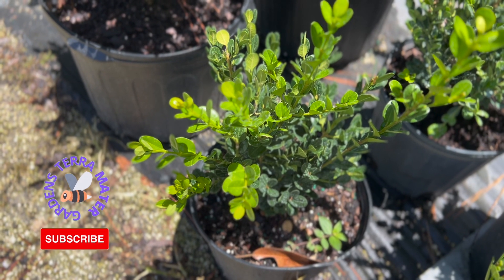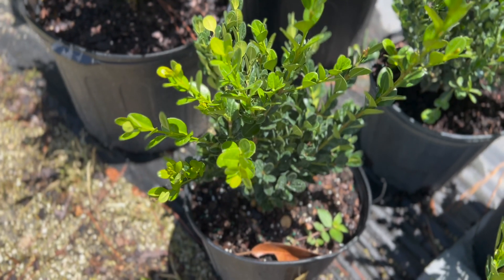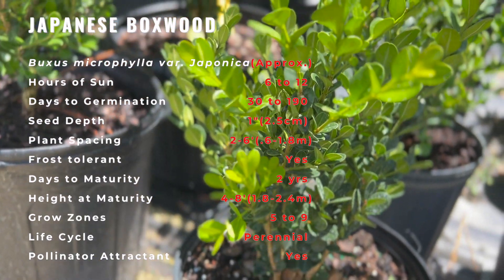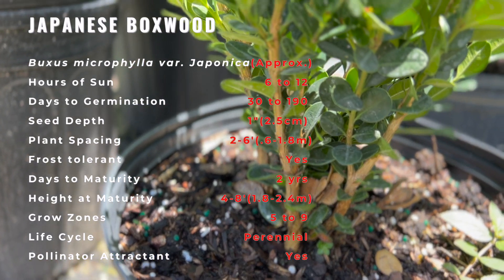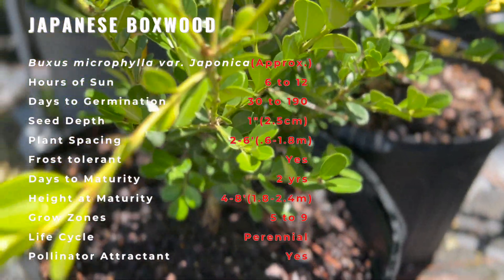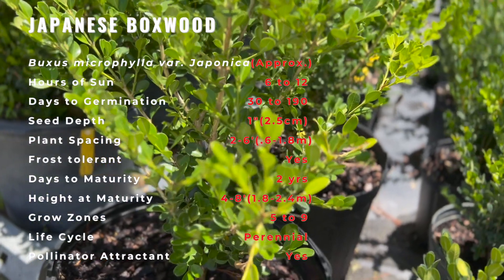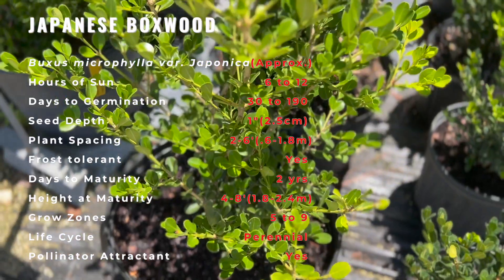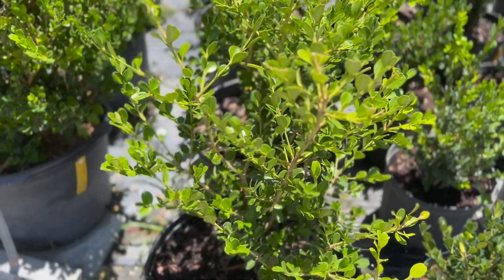🌳 Growing and Caring Tips JAPANESE BOXWOOD! (Buxus microphylla) 🌳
In this video we will walk you through the history, description, companions, growing preferences and uses of Japanese Boxwood. Here is quick summary on what we are going to cover in this video:

Latin Name: Buxus microphylla
Common Name: Littleleaf Boxwood, Japanese Boxwood
Type: Evergreen shrub or small tree
Sun Exposure: Full sun to part shade (prefers some protection from harsh afternoon sun)
Days to Germination: 30-45 days
Seed Depth: 1/4 inch
Frost tolerant: Yes (USDA Hardiness Zones 6-9)
Days to Maturity: Slow growing, can take several years to reach desired size
Life Cycle: Evergreen perennial
Pollinator Attractant: No (insignificant flowers)
Soil Requirements: Moist, well-drained soil (prefers slightly alkaline soil)
Watering: Regular watering, especially during the first year after planting and during hot weather. Allow the top inch of soil to dry slightly between waterings.
Mature Size: 1-3 feet tall and wide (depending on variety and pruning)
Spacing: 2-4 feet (depending on mature size and desired use)
Bloom Time: Spring (insignificant white flowers)
Flower Color: White, small and fragrant (inconspicuous)
Foliage: Small, glossy, dark green leaves
Flavor: Not typically eaten (toxic)
Uses: Ornamental shrub, hedges, topiaries, borders, foundation plantings, container plant
Special Features:  Dense, slow-growing evergreen foliage, easily pruned into various shapes, tolerates shade and shearing
Hardiness Zones: 6-9 (performs well in these zones)
Note: Buxus microphylla is susceptible to boxwood blight, a fungal disease.  There are disease-resistant varieties available.